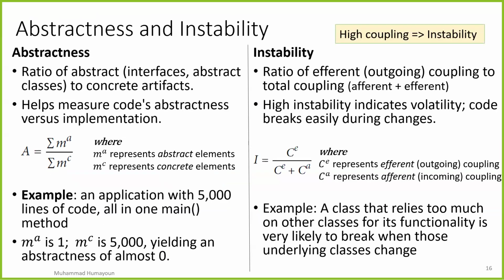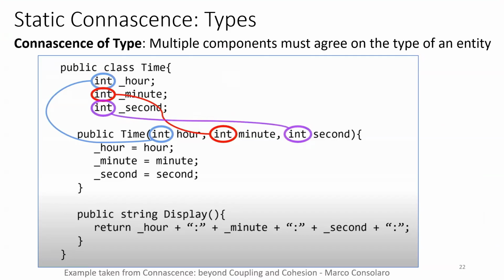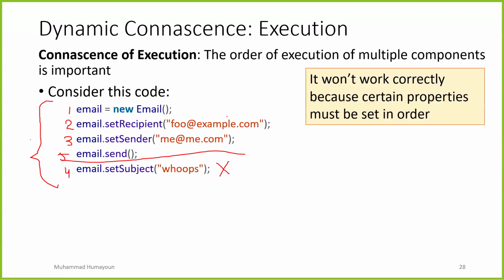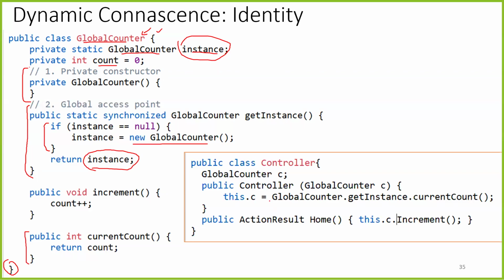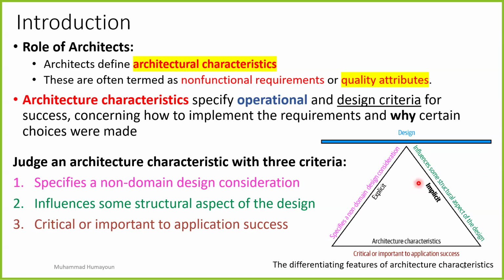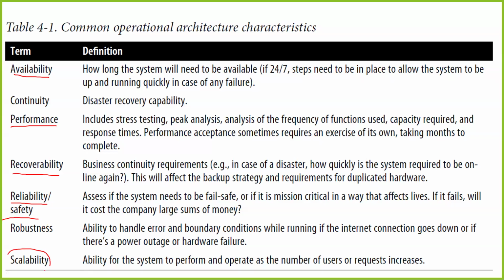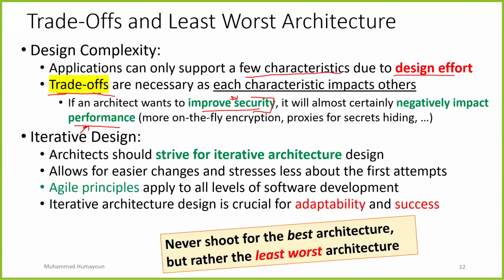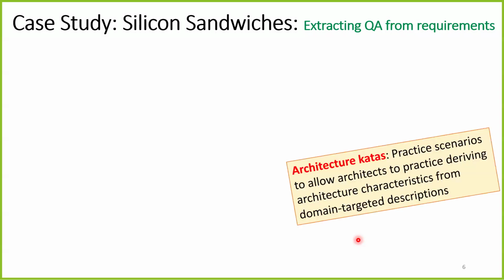Lecture 2 - Modularity and Quality Attributes (1)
ISGC19